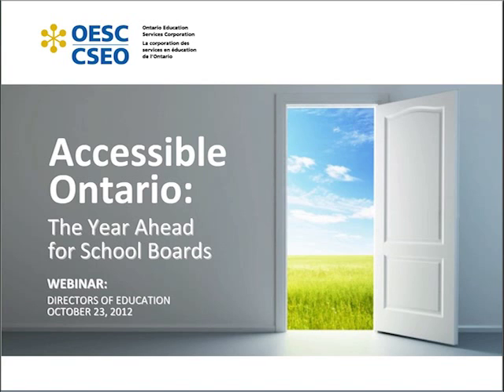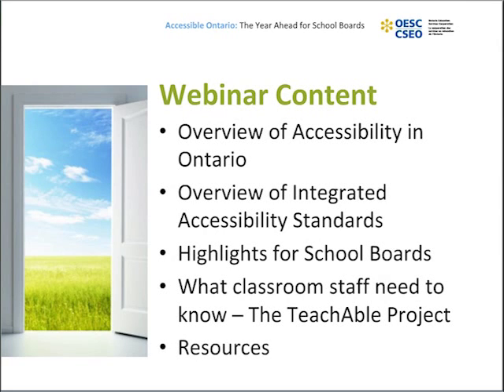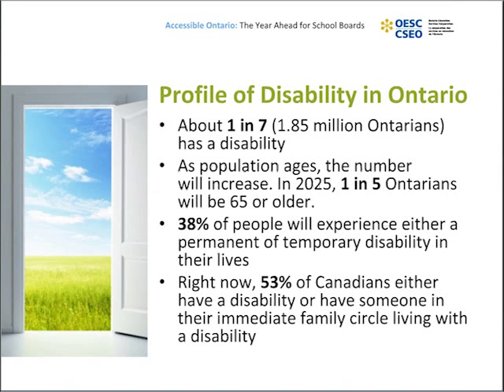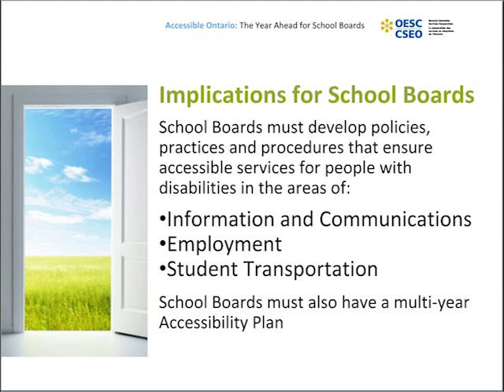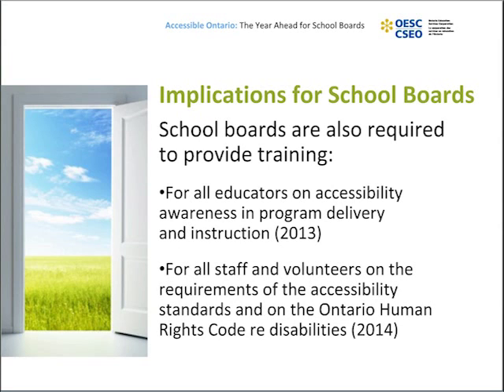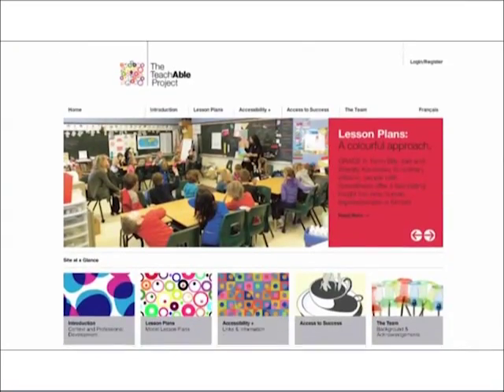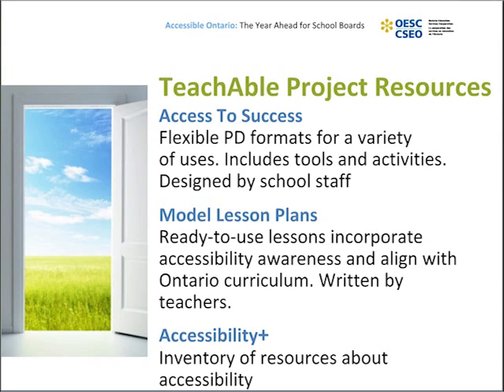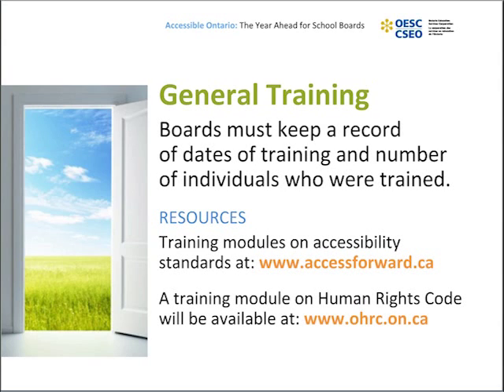IASR Webinar for Directors of Education, Oct. 23, 2012